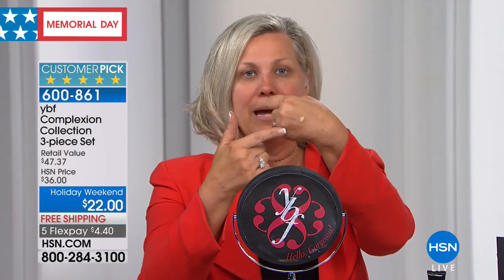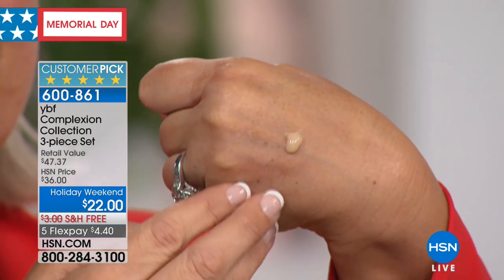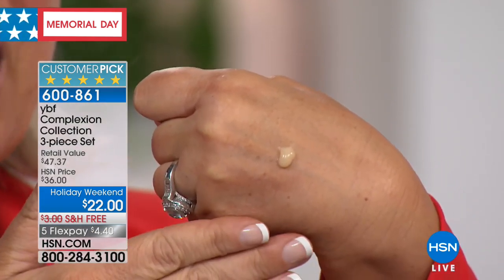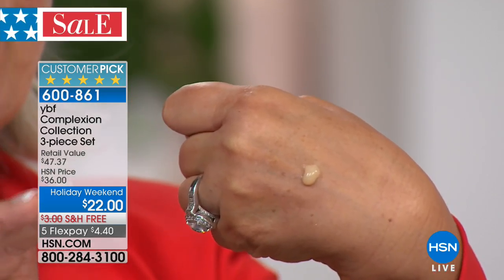ybf Complexion Collection 3piece Set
Collection of products that provide you with a flawless, perfectly primed and eventoned base for your makeup application

    .5...